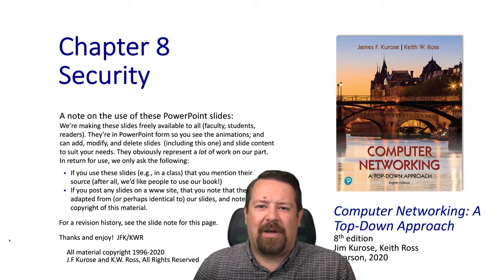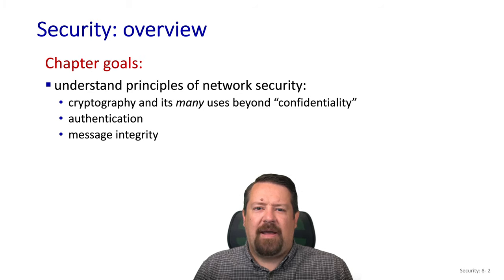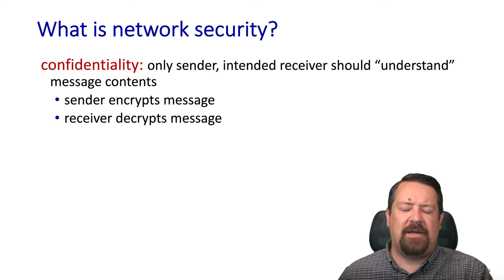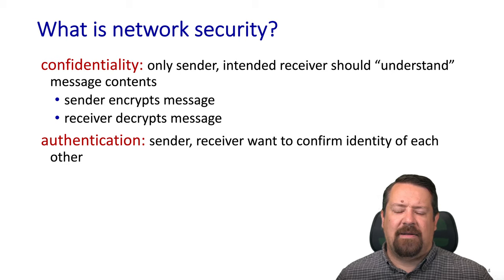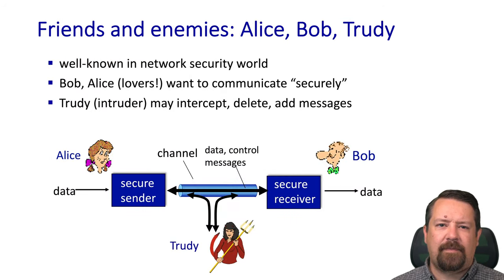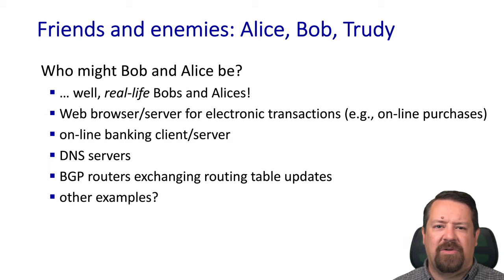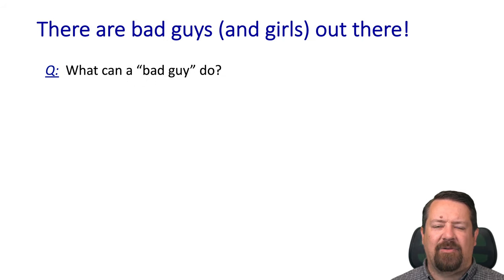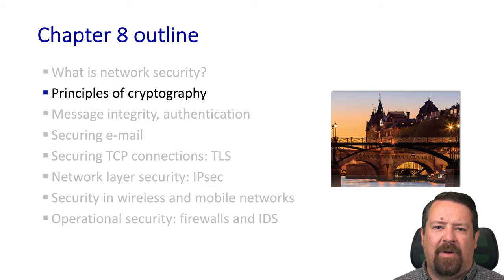What is Network Security? | Computer Networks Ep. 8.1 | Kurose & Ross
Answering the question:  "What do we mean by the term network security?"  This video introduces a new series on Network Security, which covers the topics from the 8th chapter of Kurose & Ross.